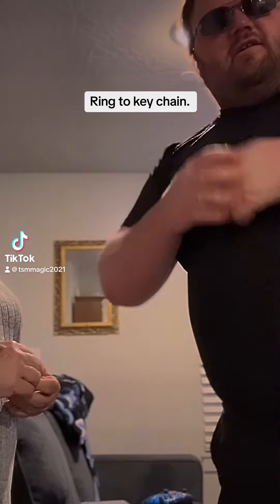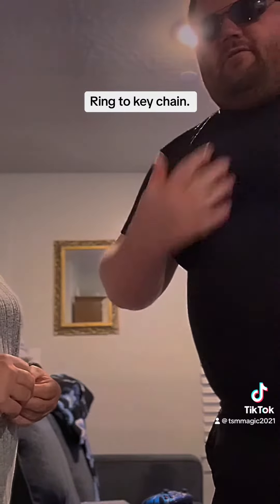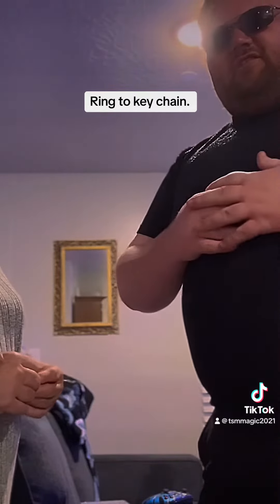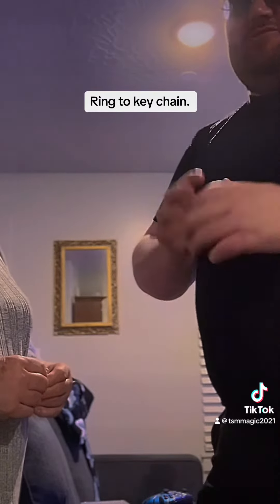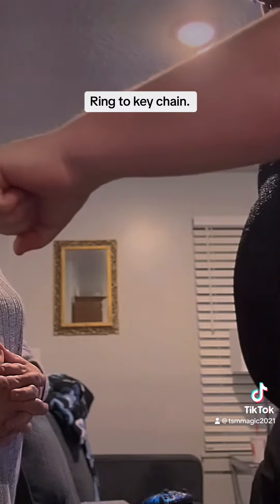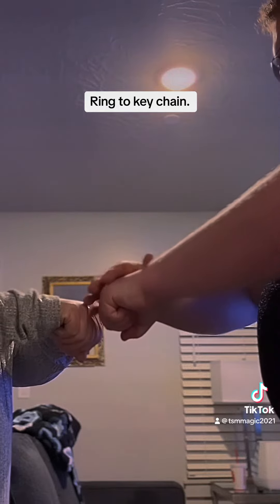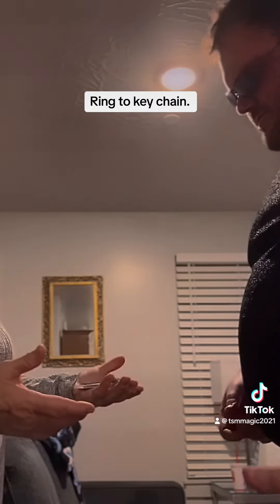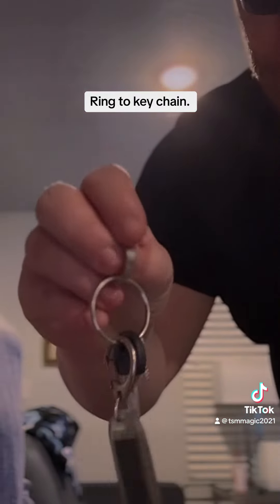Ring magic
I take a ring and it vanishes in my hand and shows up on my keychain.